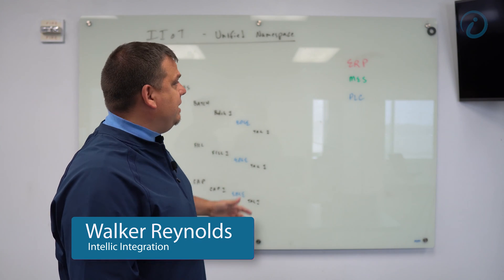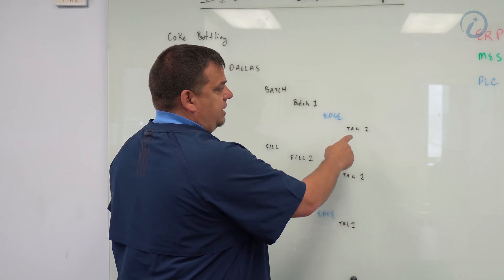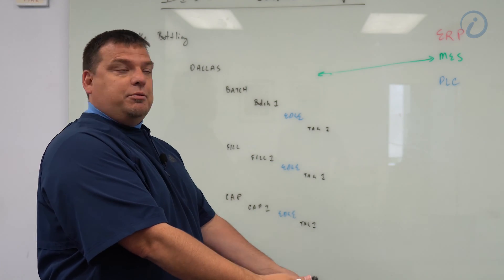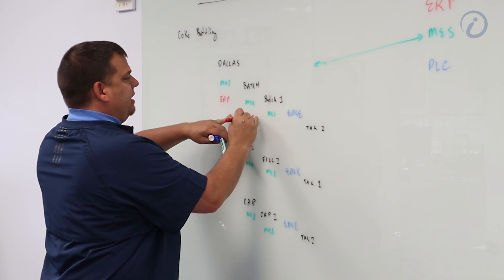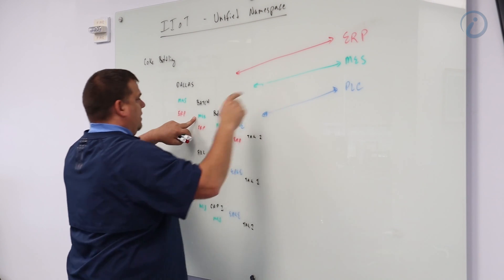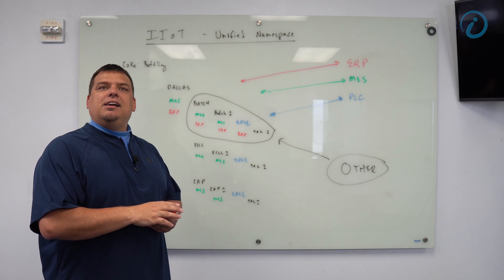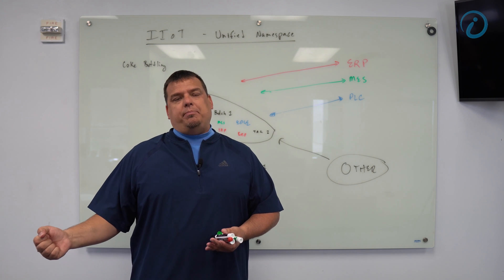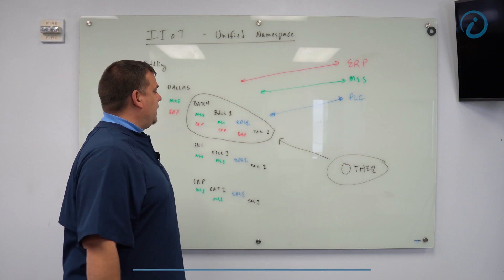IIoT Unified Namespace Enterprise Example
In this video, Walker cites an example of a Unified Namespace in building a data hub.